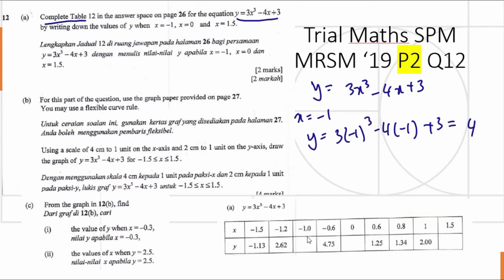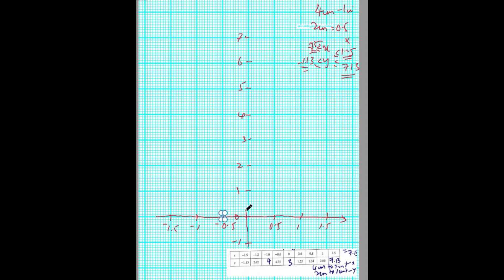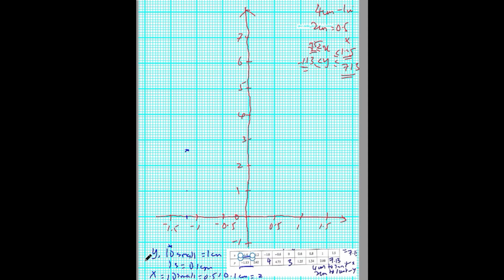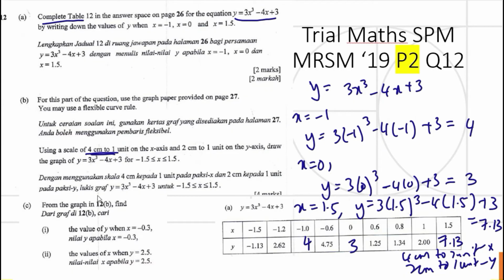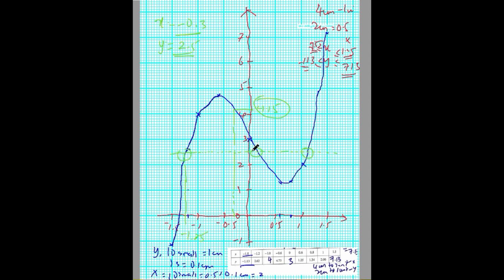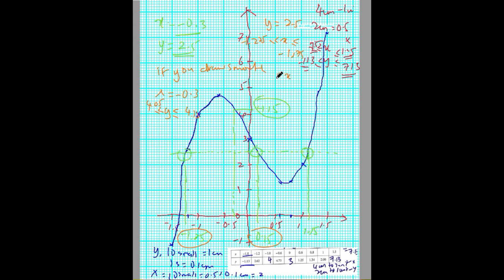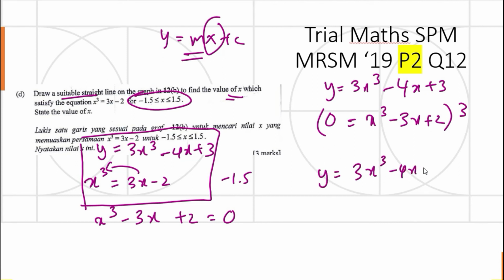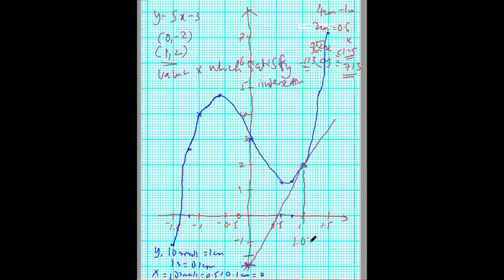Trial Maths SPM MRSM 2019 Paper 2 Q12 Graph of functions Kertas Percubaan Matematik SPM Kertas 2